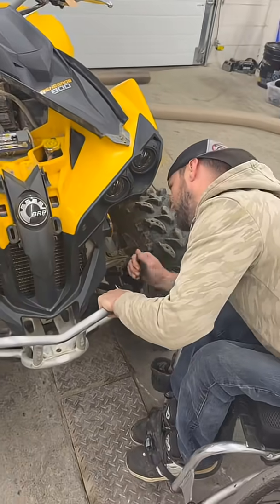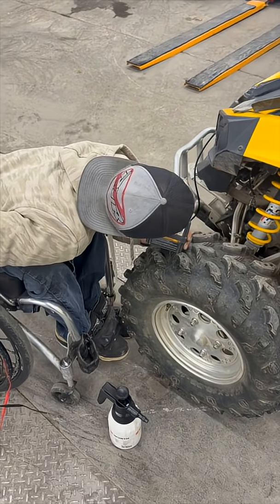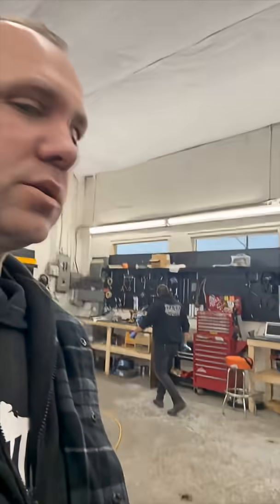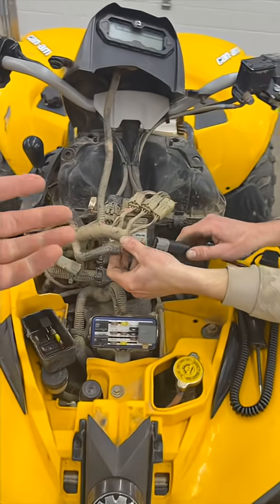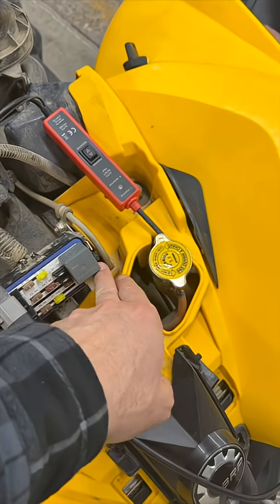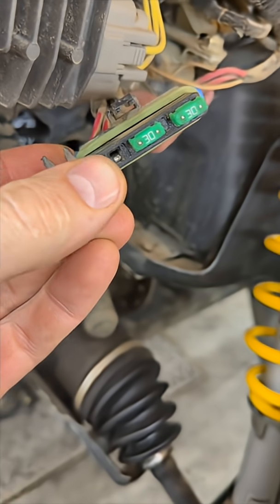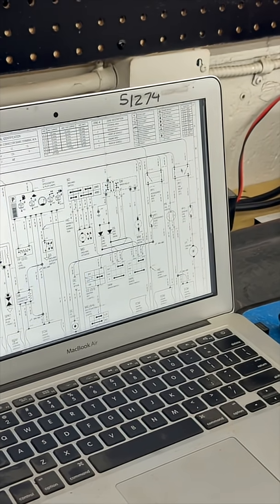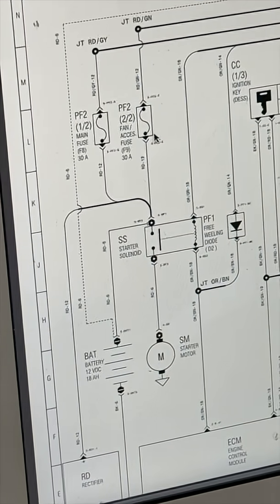Fan Won't Come On-Diagnosis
This quad came in due to an overheating issue. The fan wasn't turning on even though the ECU was flashing an overheat signal.